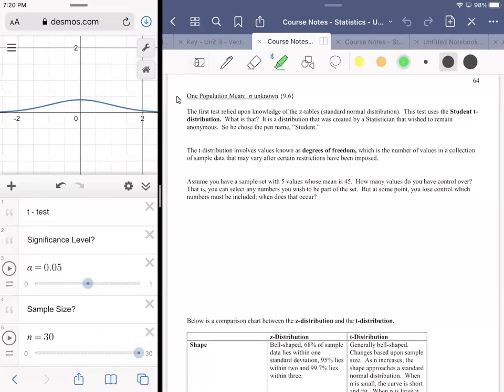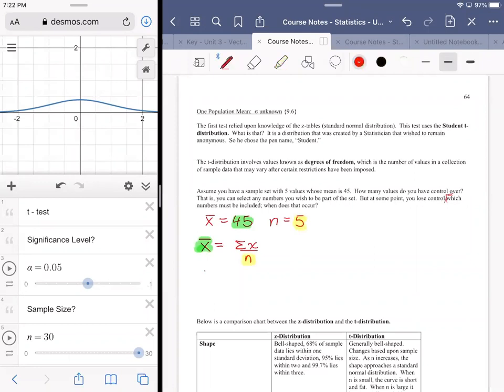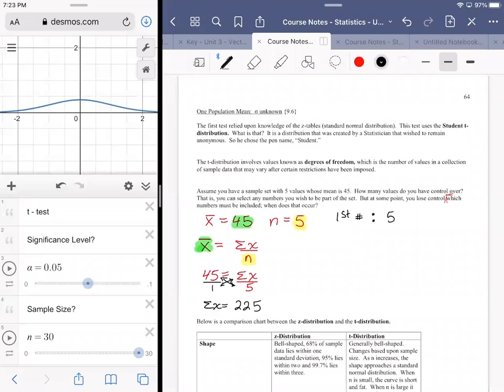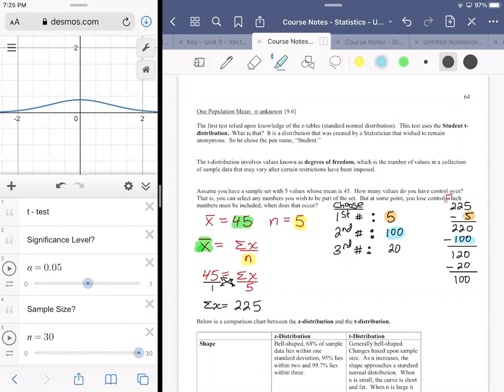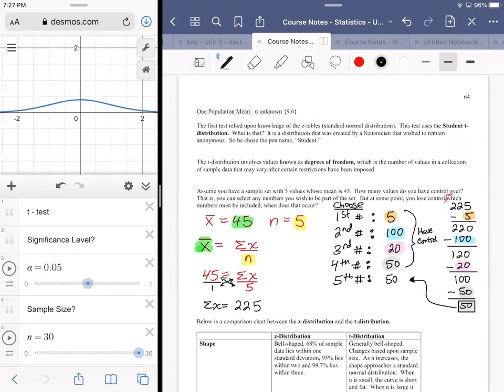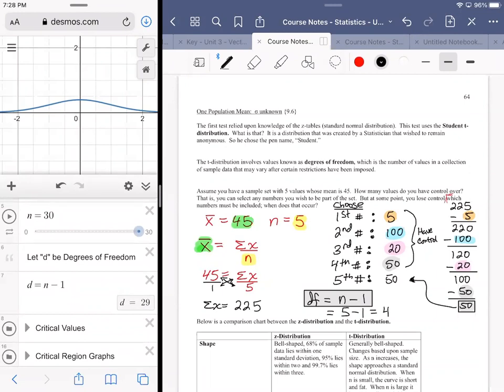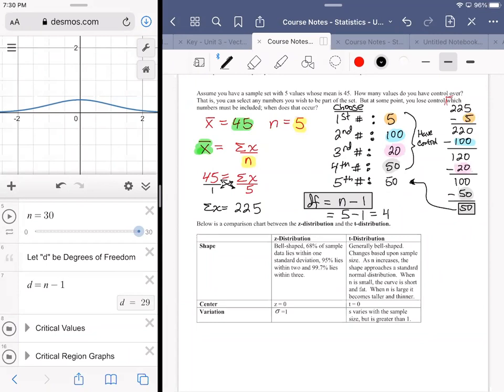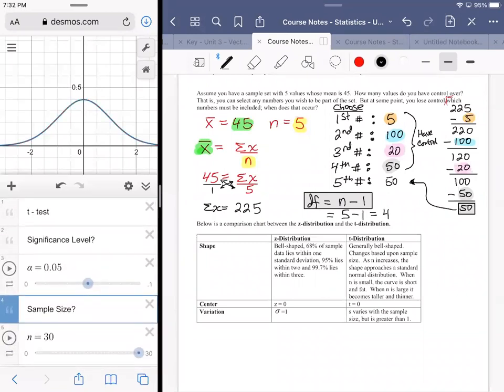Stat Unit 3 p64 ONLINE